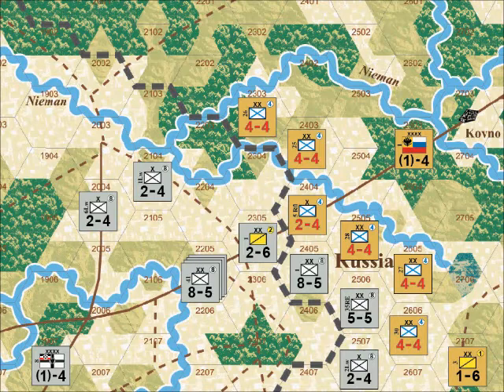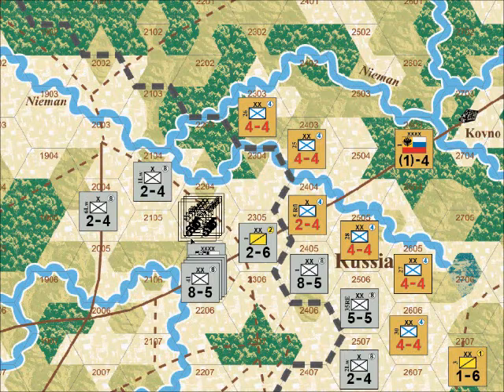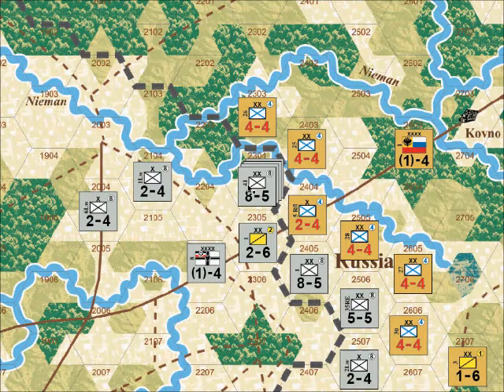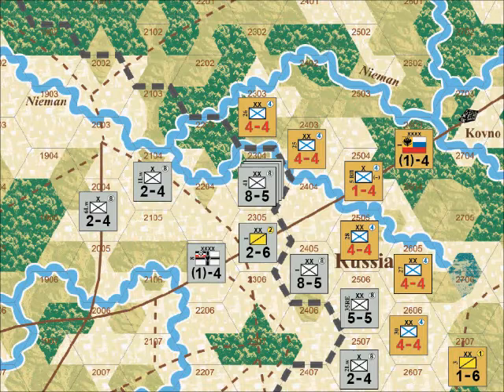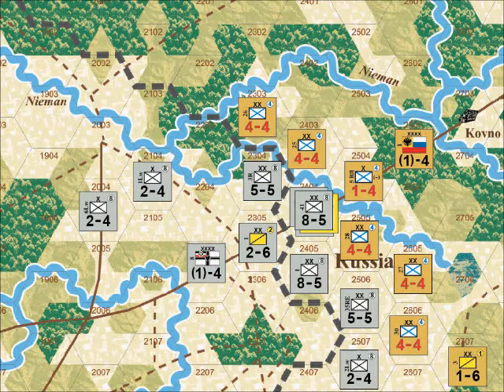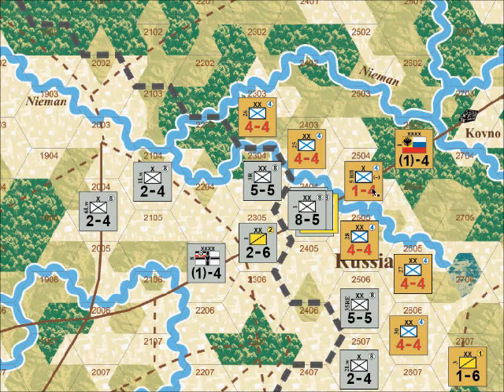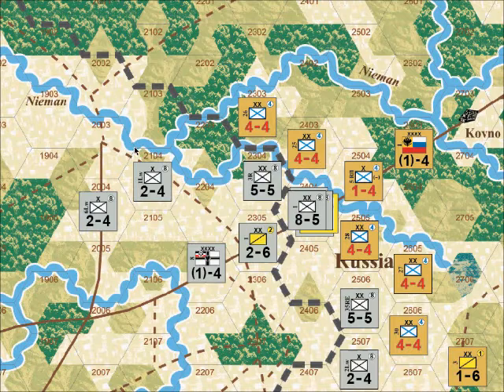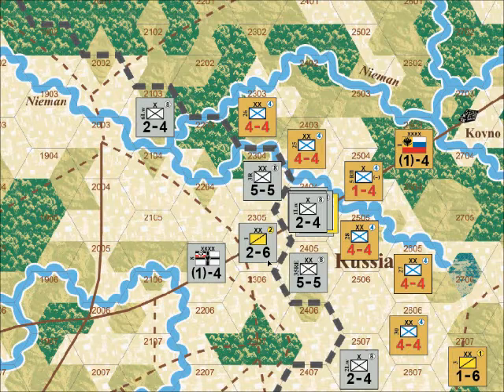Der Weltkrieg - Video 11 - Column Attack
Conducting Column Attacks during the Movement Phase of Der Weltkrieg Games.